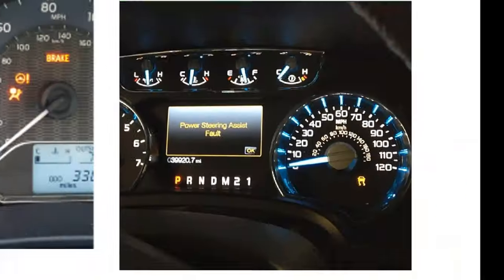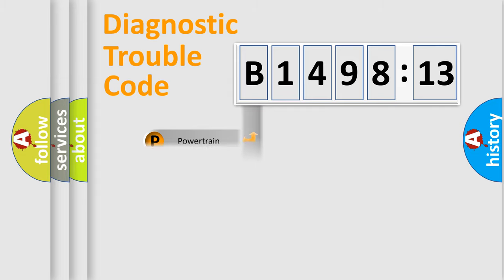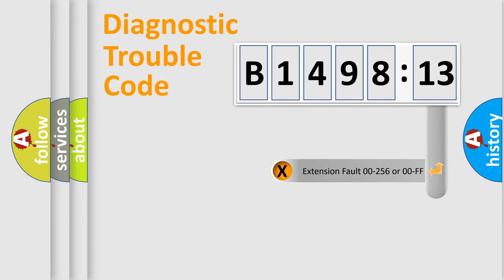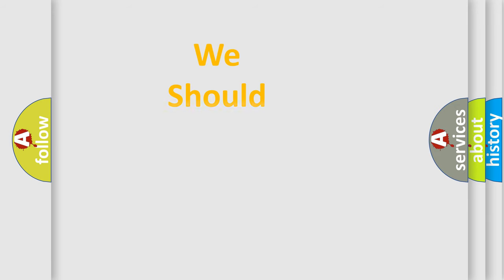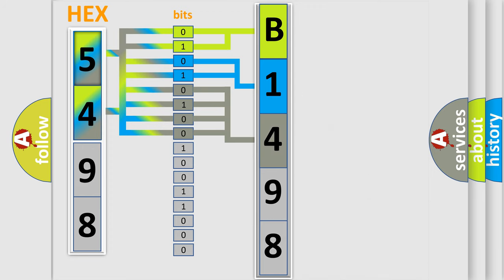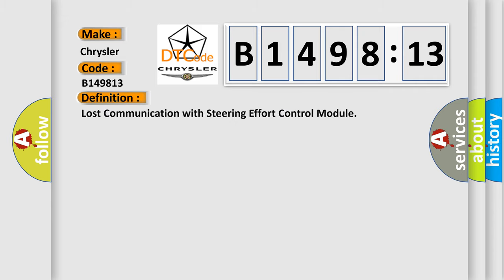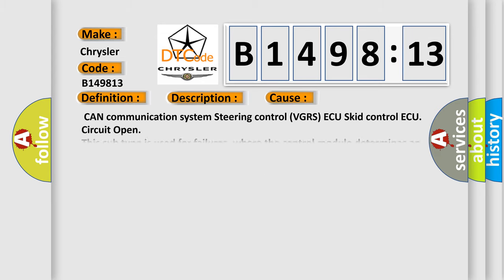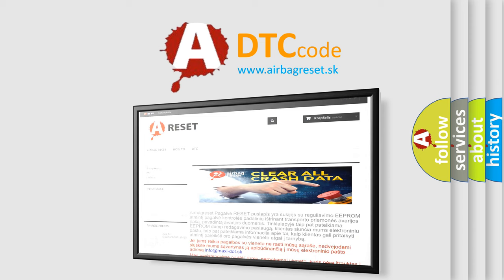DTC Chrysler B1498-13 Short Explanation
Contents:
0:21 Basic DTC analysis according to OBD2 protocol standard.
1:48 Insight into programming
2:58 A diagnostically understandable description of the Diagnostic Trouble Code
3:05 Basic error definition

Make:
Chrysler
Code:
B1498 13
Definition:
Lost Communication with Steering Effort Control Module
Description:
When either of the following is detected: 1. With the IG1 terminal voltage 10 V or more,data from the VGRS ECU cannot be received for 1 second or more.2. With the IG1 terminal voltage 10 V or more,the following occurs 10 times in succession within 60 seconds. The condition that data from the VGRS ECU cannot be received occurs once or more within 5 seconds.
Cause:
 CAN communication system Steering control (VGRS) ECU Skid control ECU
Failure Type:
Circuit Open